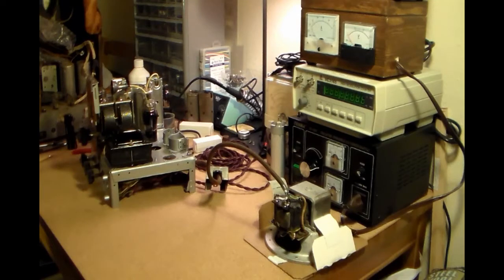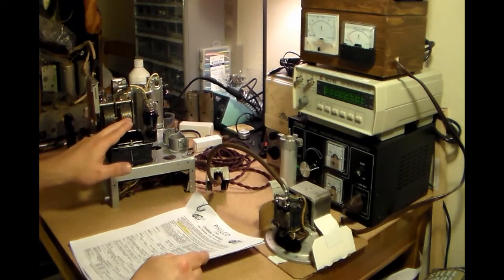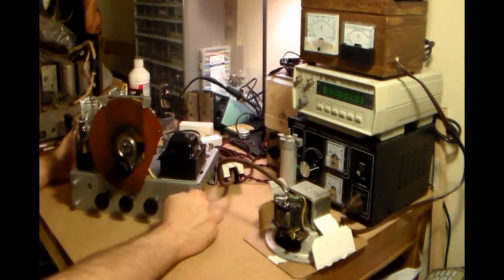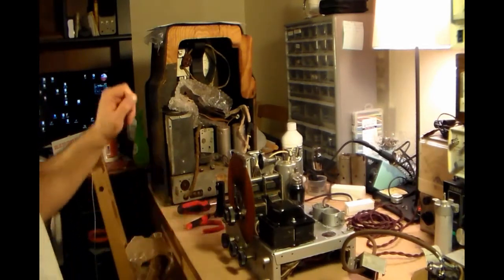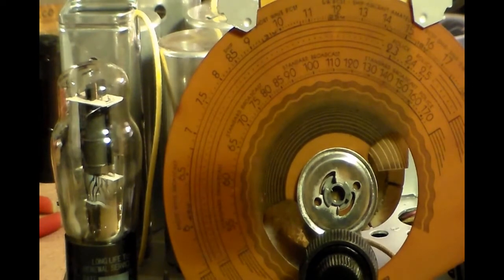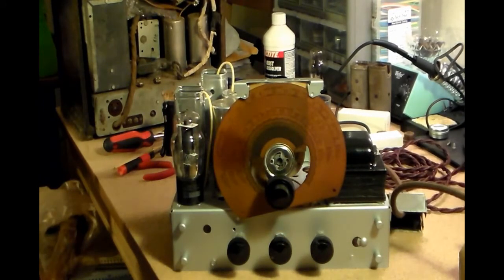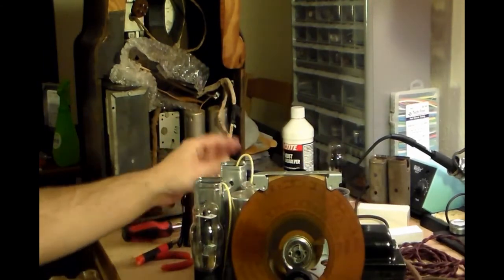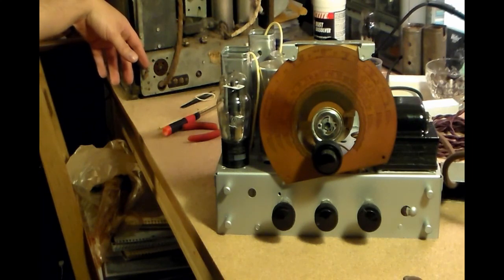1936 Philco 610 Restoration Part 15 of 17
second to last video.. my alignment issues.